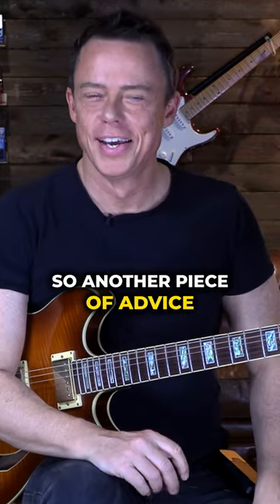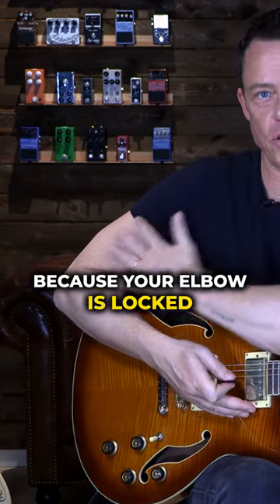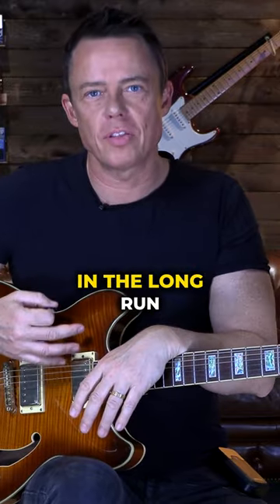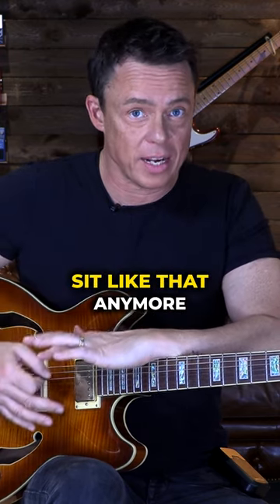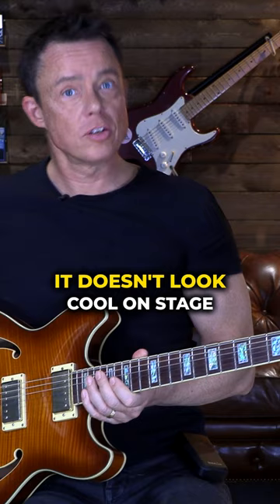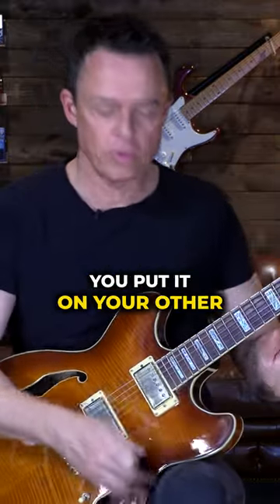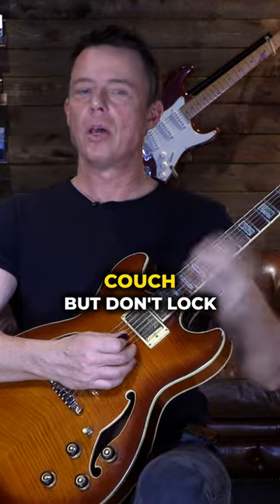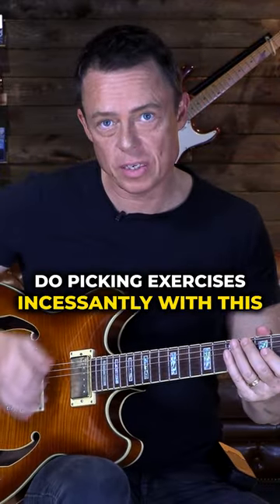This will hurt you in the long run